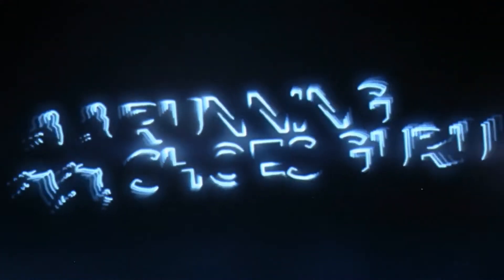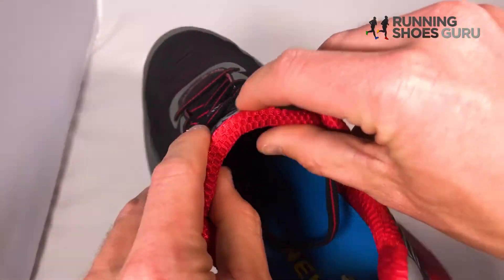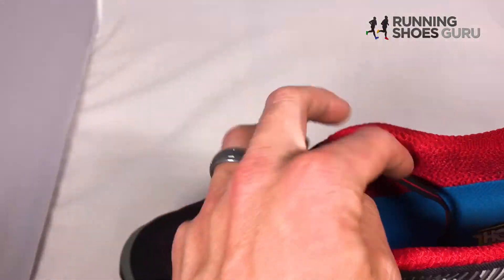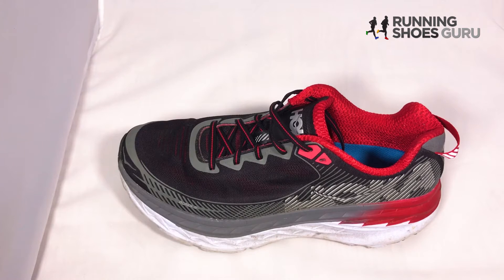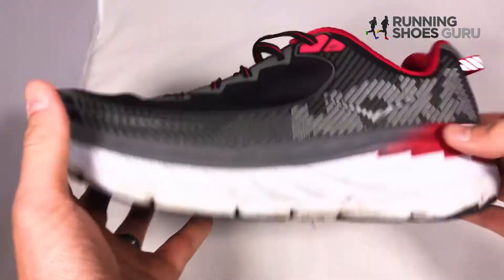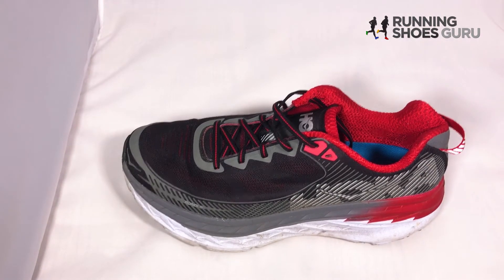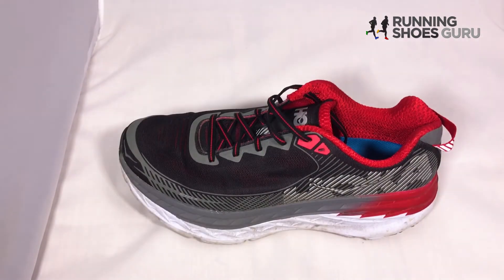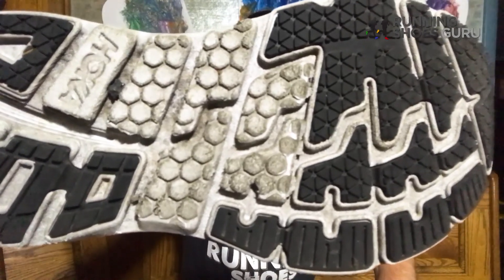Hoka One One Bondi 5 Running Shoes Video Review